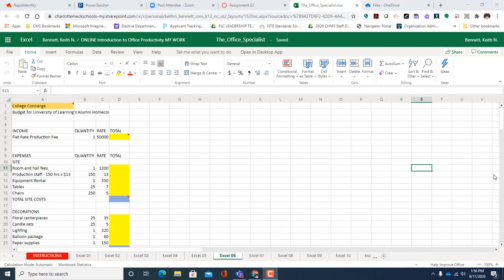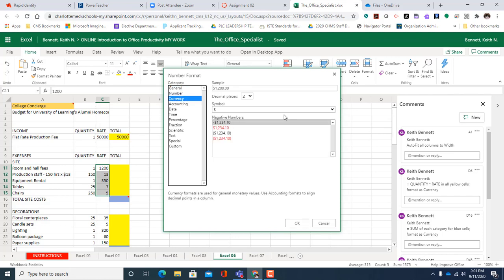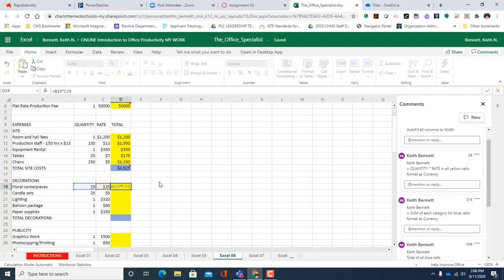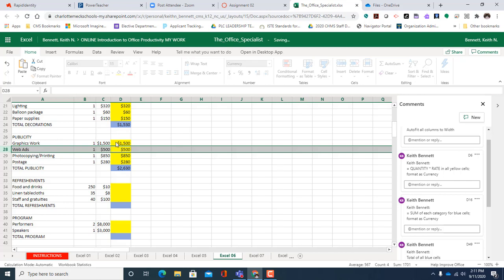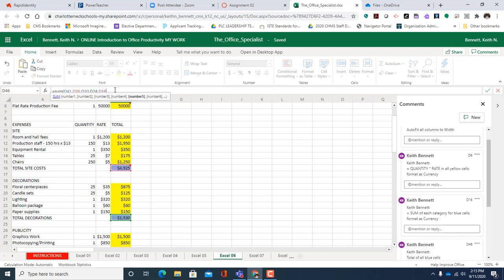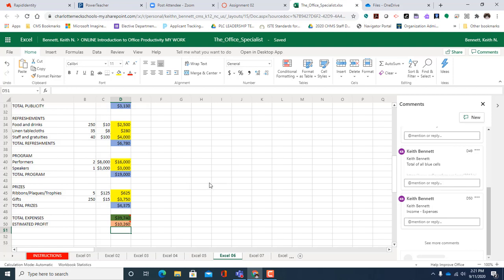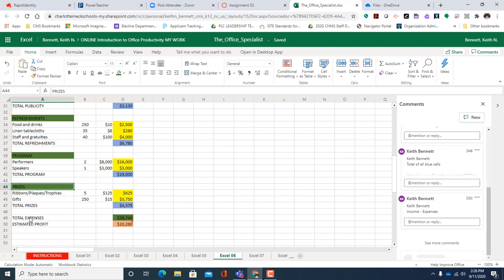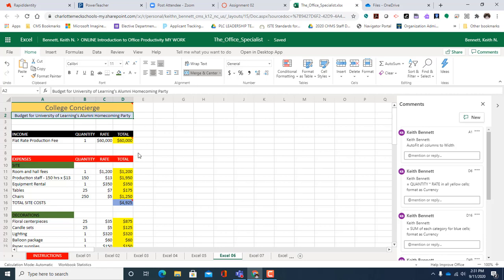Excel Activity 06